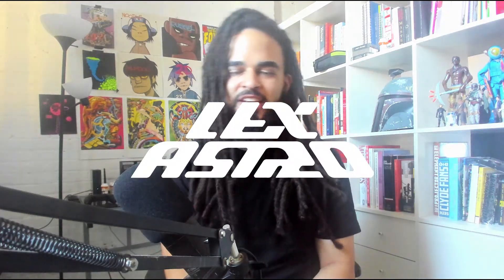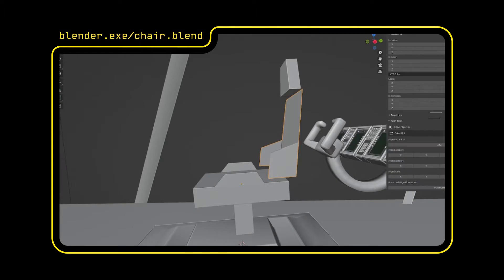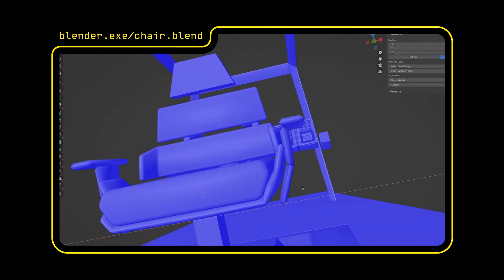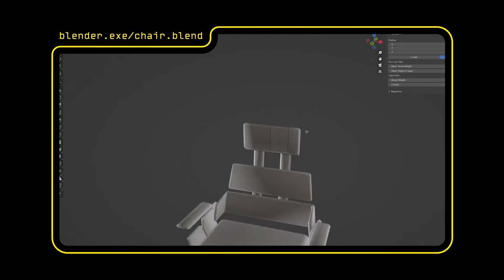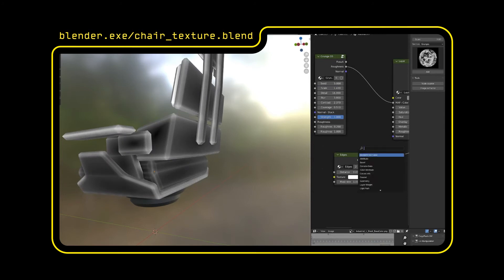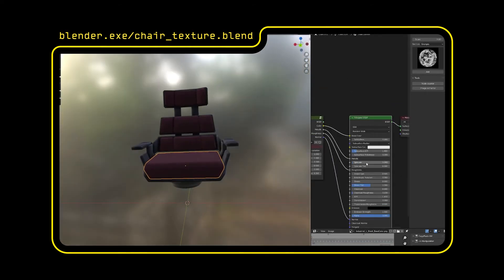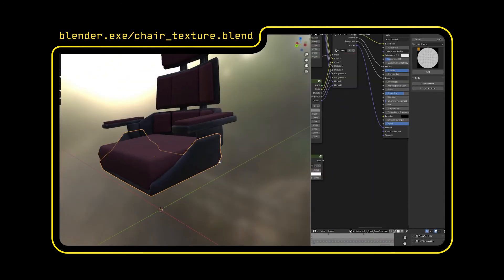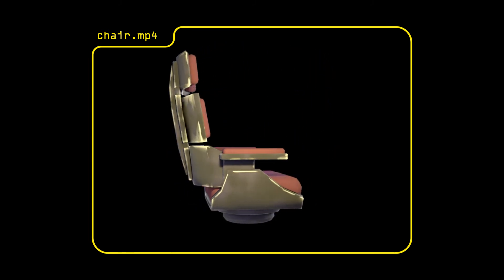Modeling A Sci-fi Chair in Blender | Devlog.007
Here's a look at my Blender modeling & texturing process. I used the solidify and bevel modifiers for the initial build then used the Fluent Materializer addon for texturing.